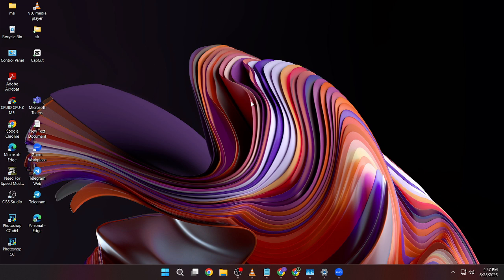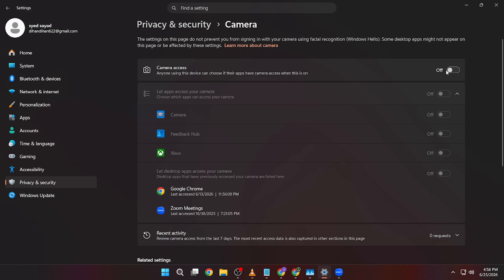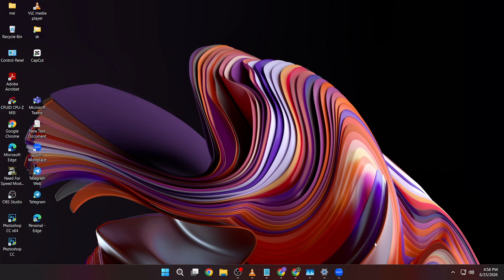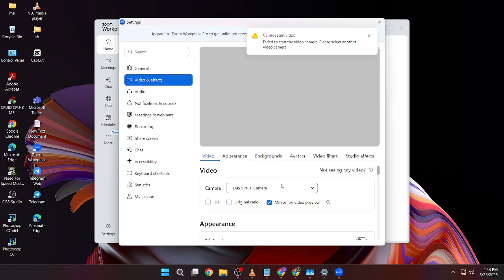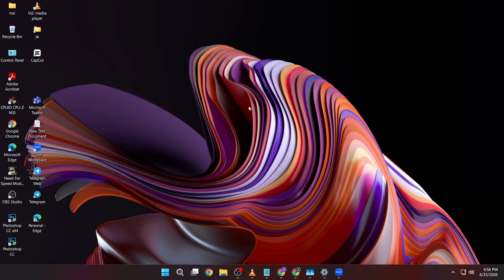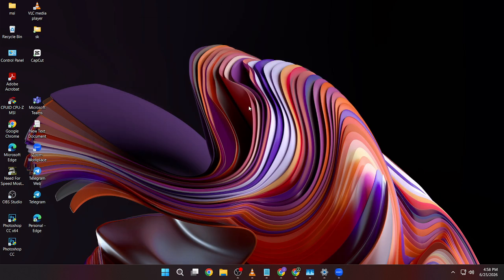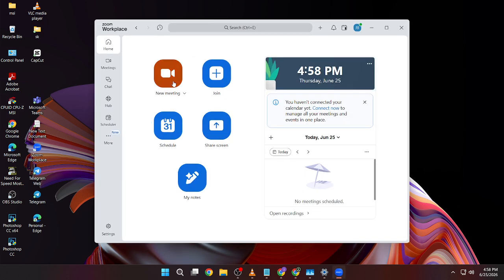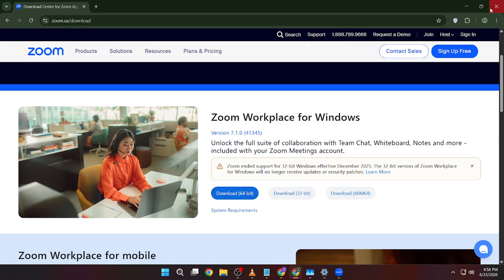How to Fix Zoom Camera Not Working Full Guide 2026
Is your camera not working in Zoom during meetings? In this Full Guide 2026, you'll learn how to fix Zoom camera not working issues on Windows, Mac, laptops, desktops, and external webcams. Whether Zoom cannot detect your camera, shows a black screen, displays a camera error, freezes your video, or your webcam isn't working during meetings, this step-by-step tutorial covers the most effective solutions. Learn how to check camera permissions, select the correct webcam in Zoom settings, close apps that are using your camera, update Zoom, reinstall webcam drivers, adjust Windows and macOS privacy settings, troubleshoot USB camera connections, and fix common software conflicts. You'll also discover tips to improve webcam performance, optimize video quality, and prevent camera issues in future Zoom meetings. Follow this complete Zoom troubleshooting guide to get your camera working properly again.